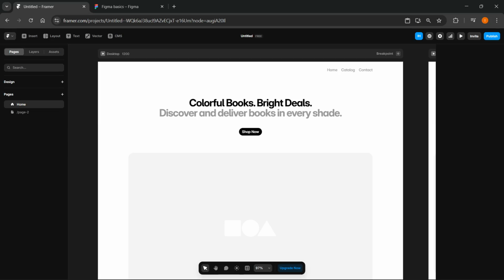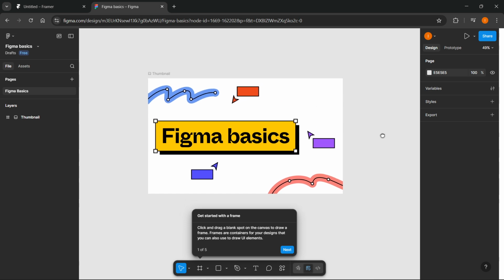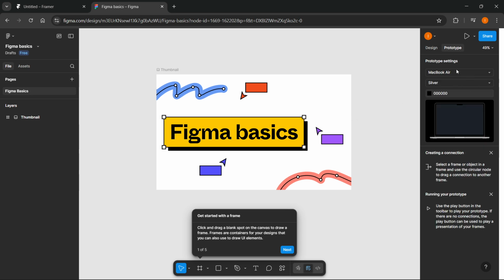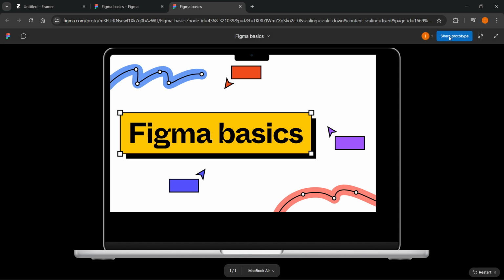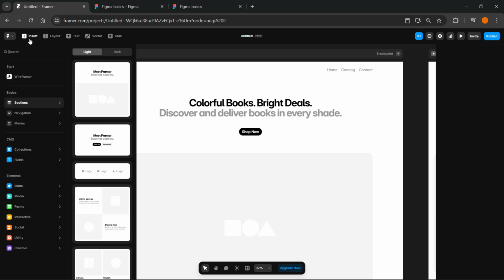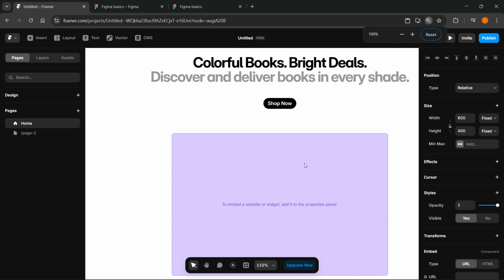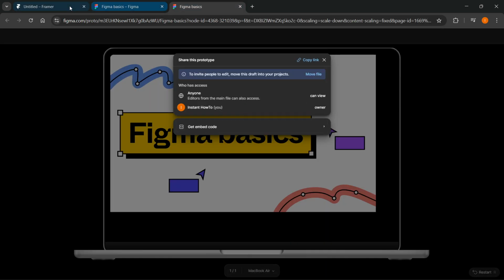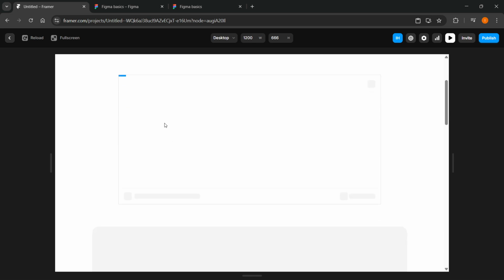How To EMBED Figma Prototype In Framer (QUICK & EASY) 2026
In this video, I’ll show you how to embed a Figma prototype in Framer. This is a full guide on how to link, integrate, and display interactive Figma prototypes directly in your Framer projects quickly and easily in 2026. If you’ve been trying to embed a Figma prototype in Framer, this is the video you need to watch!